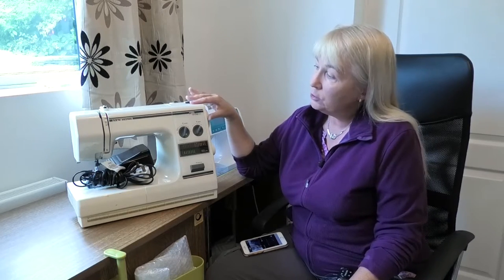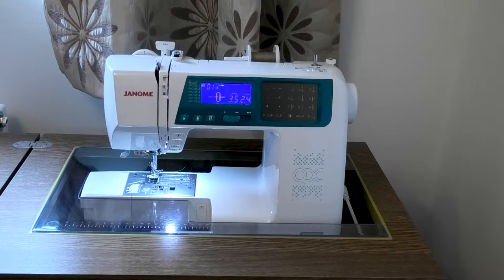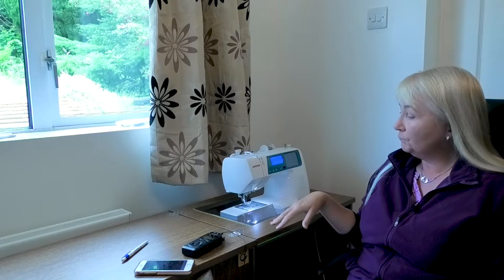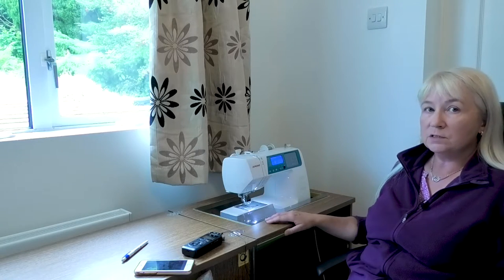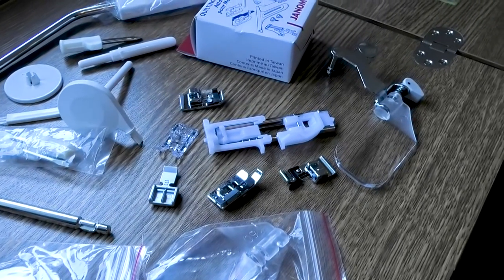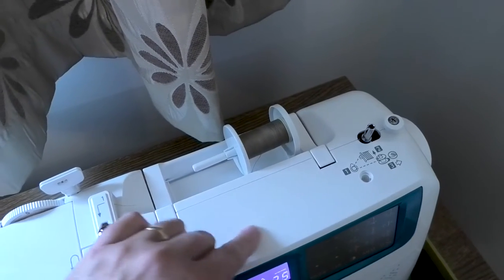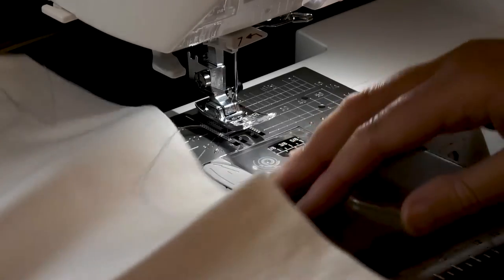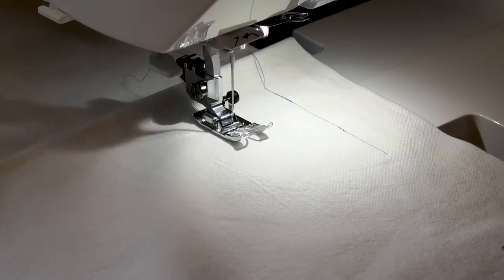What’s so special about my new Janome 5270 QDC computerised sewing machine?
It’s not every day you purchase a new sewing machine. And I’ve worn my old one out. So I thought I would upgrade and try out the facilities on a computerised sewing machine. Here’s what I thought about it.